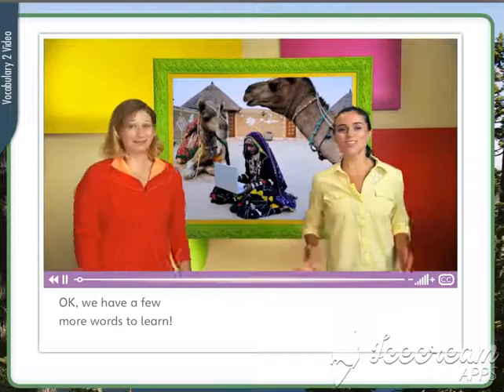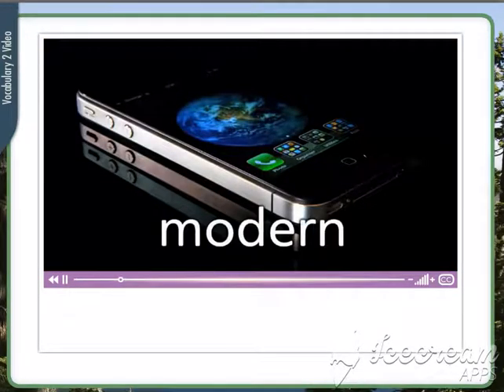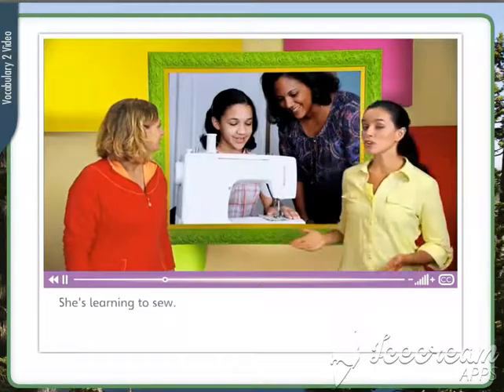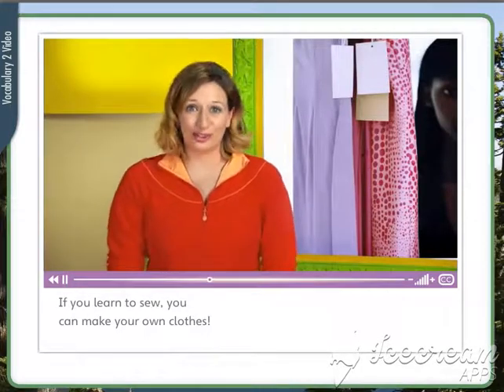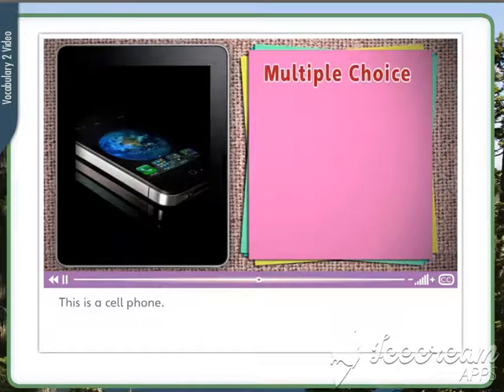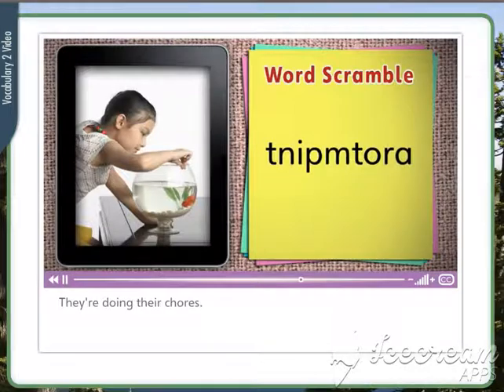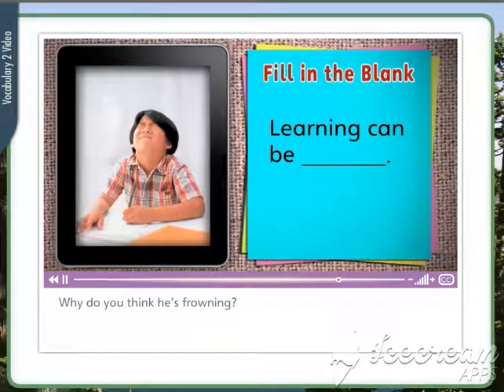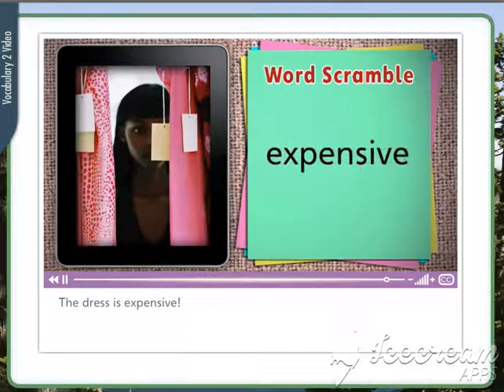Vocabulary 2 Grade 4